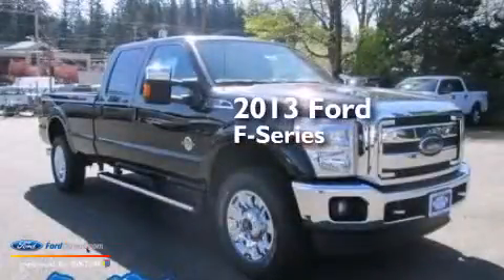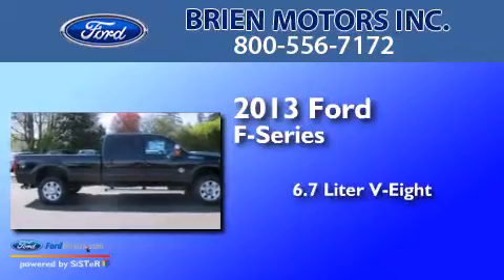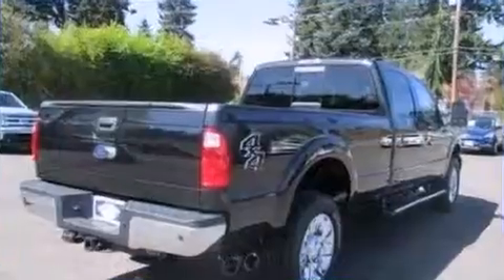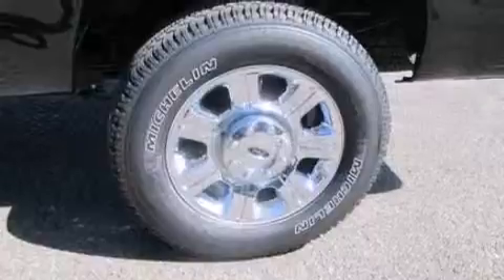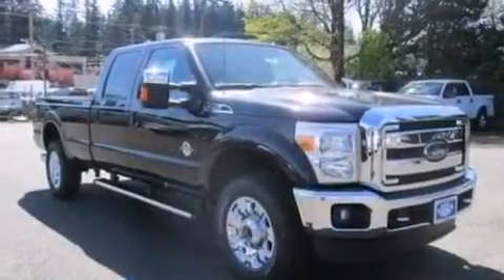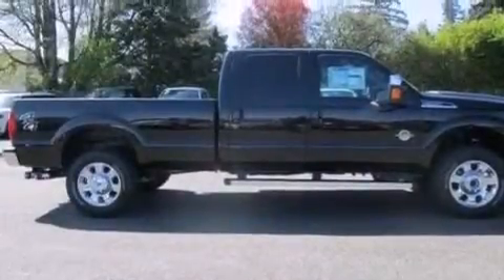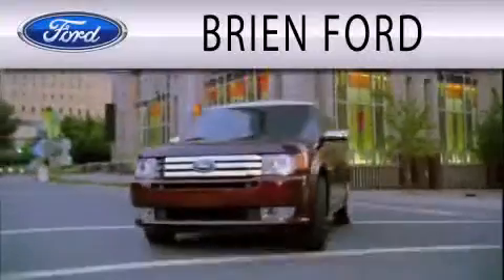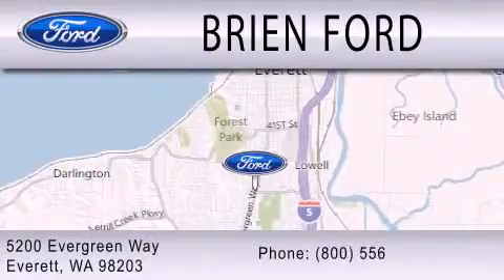2013 FORD F-350 Everett WA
We have been honored to serve the Everett WA area , we promise that your experience at our dealership will exceed your expectations ! Year : 2013 Make : FORD Model : F-350 Engine : 6.7L V8 32V DDI OHV TURBO DIESEL Trans . : 6-SPEED AUTOMATIC Exterior : TUXEDO BLACK METALLIC Miles : 27 Interior : BLACK Stock : 139932 Brien Motors Inc. Evergreen Way Everett , WA 98203